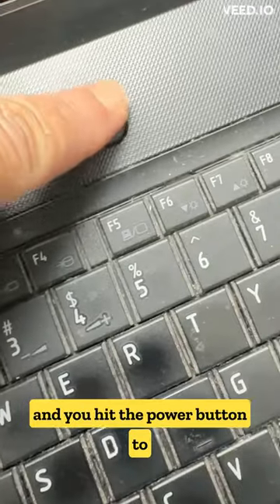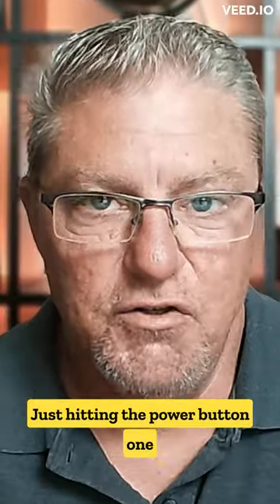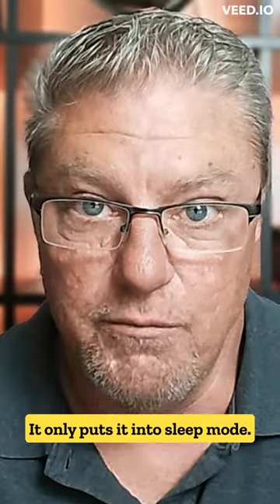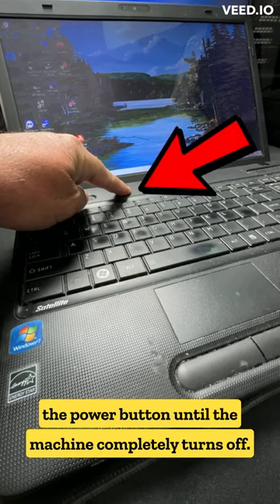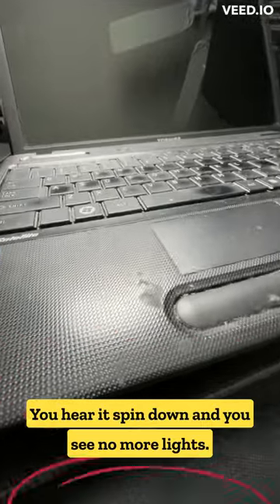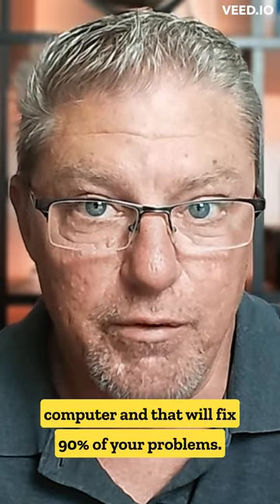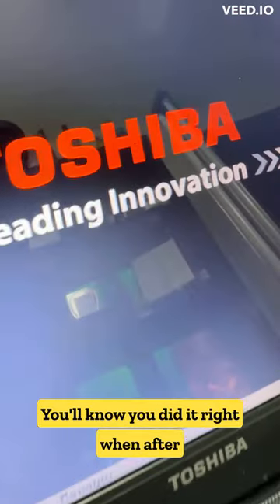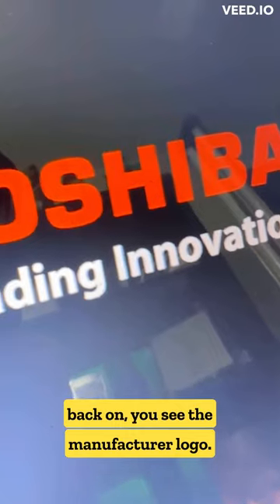Shut down your PC the RIGHT way!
Scott's YouTubey stuff wish list:

Hardware ---
◼ Netgear A6100 wifi adapter
◼ Cordless, rechargeable air duster 6000mAh 10w fast-charging